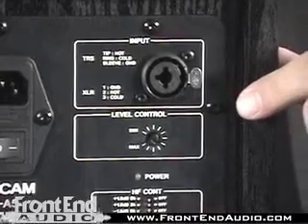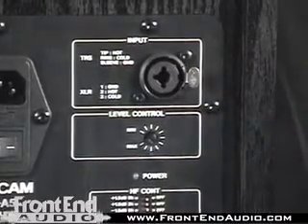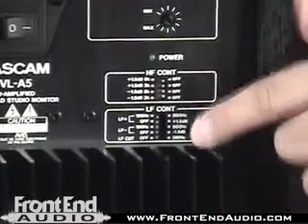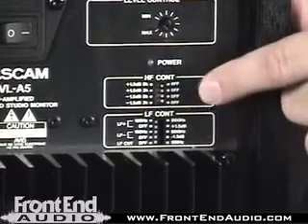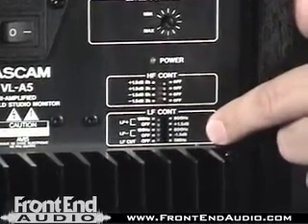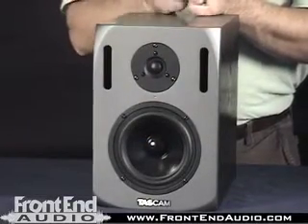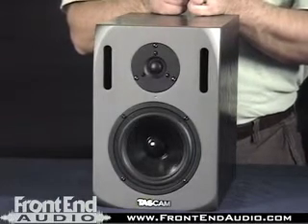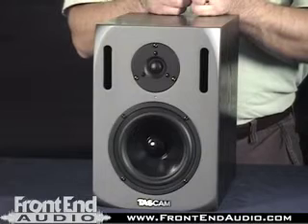Tascam VL-A5 Powered Studio Monitor @ FrontEndAudio.com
TASCAM'S latest breakthrough for home recording is the VL-A series, a value-priced lineup of great-sounding reference monitors. The VL-A5 is a 5" two-way reference monitor that's self-powered and employs balanced TRS/XLR combination inputs. A deep-cabinet design with front-mounted bass ports extends the low end beyond similarly priced units. High-and low-frequency controls on the VL-A5 allow the user to tailor the monitor's response to their own studio.